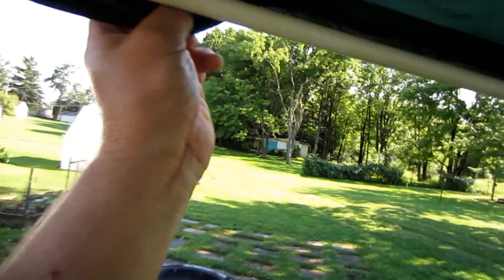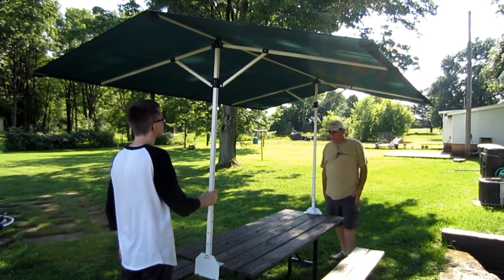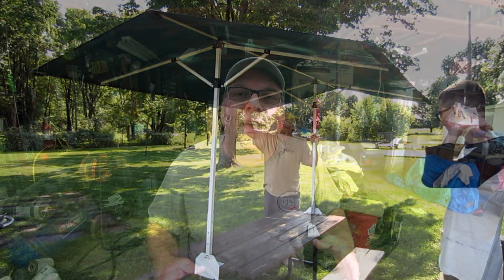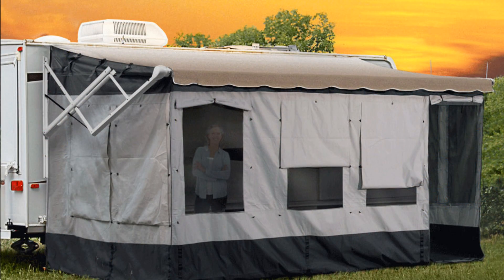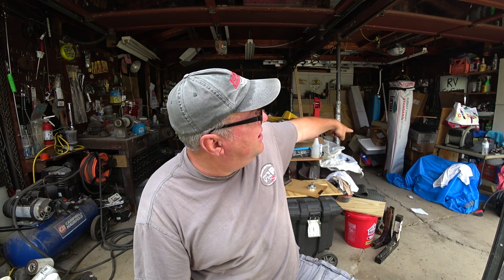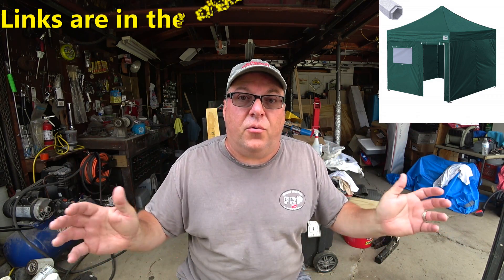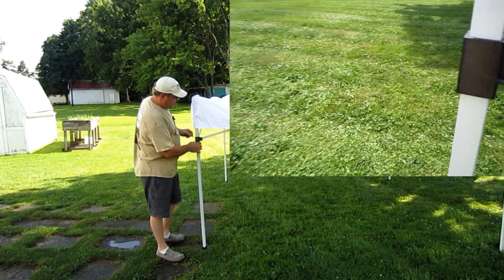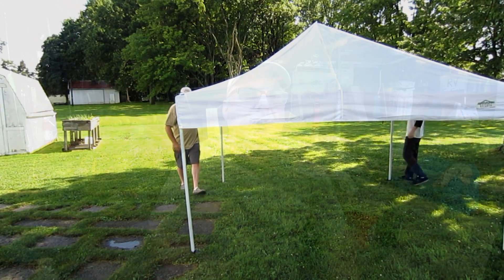BUG FREE RV Camping 🤗 CLAM Quick Set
Clam Quick Set with floor
Rain Fly for Clam
Eurmax 10x10 Canopy 4 sides w/door
Caravan Canopy 10x10 Titanshade
Picnic Canopy